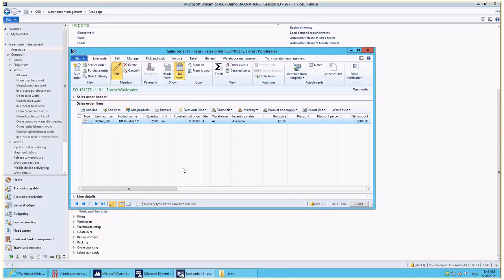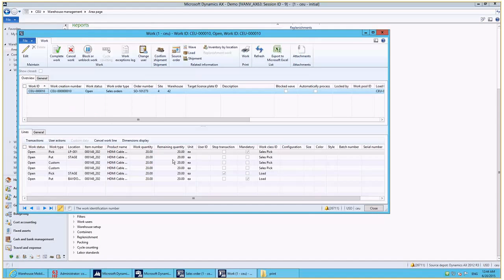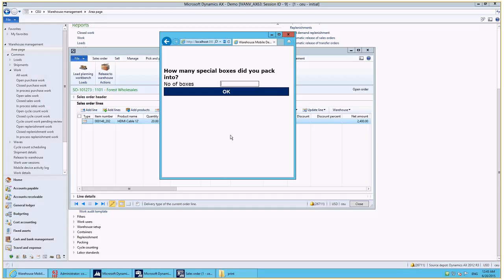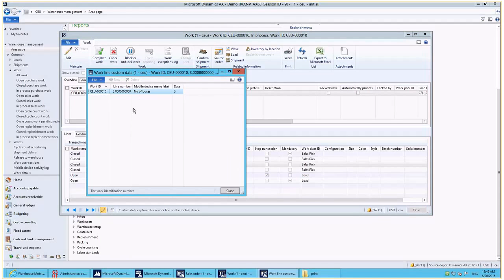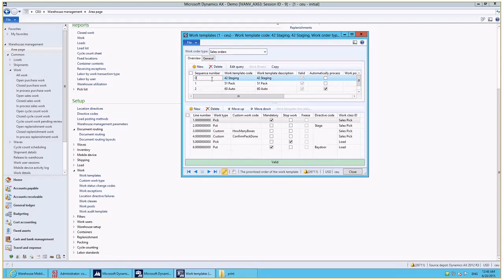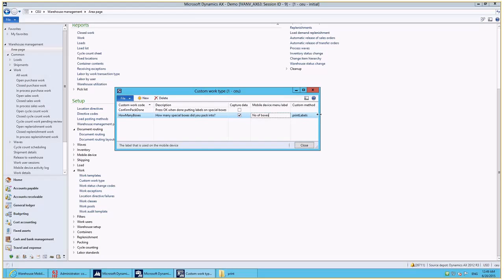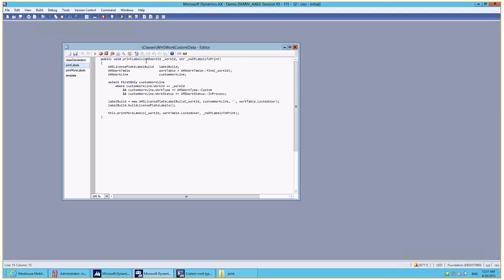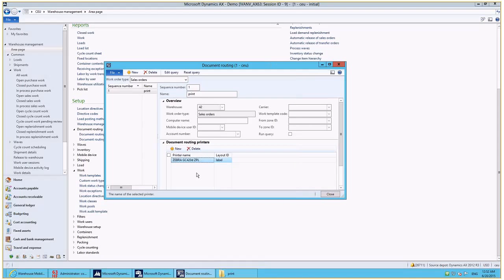Tutorial: Custom work types in Warehouse management module in Dynamics AX 2012 R3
Tutorial: Displaying custom work types and shipment notes on the mobile device in Warehouse management module in Microsoft Dynamics AX 2012 R3